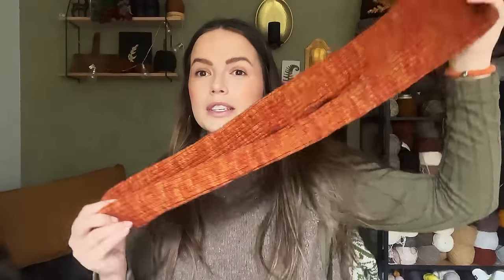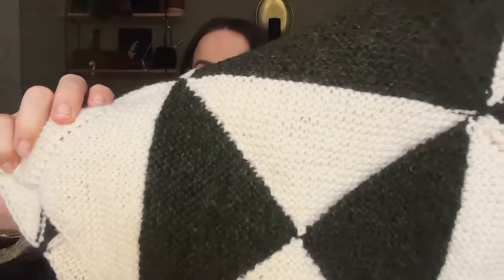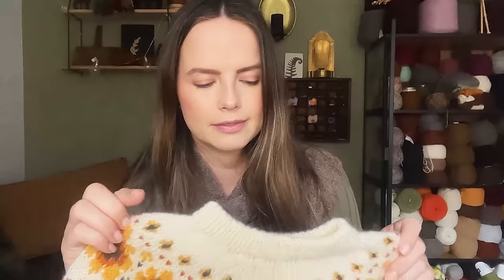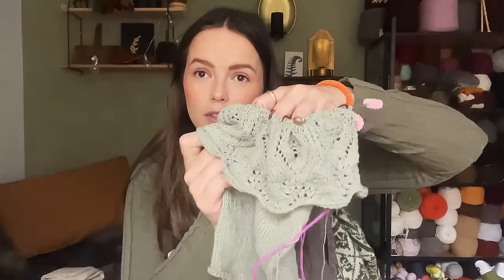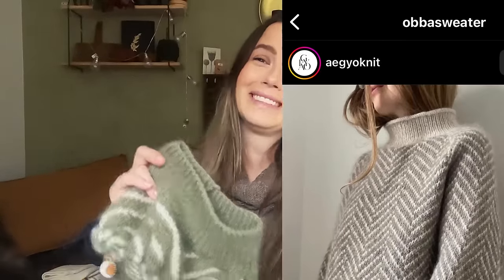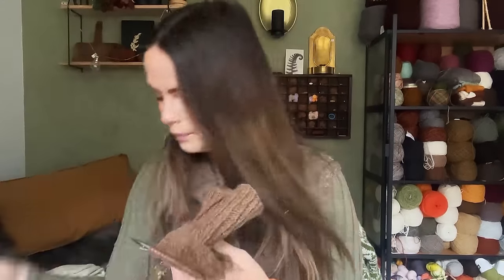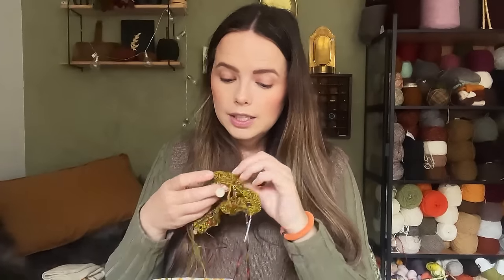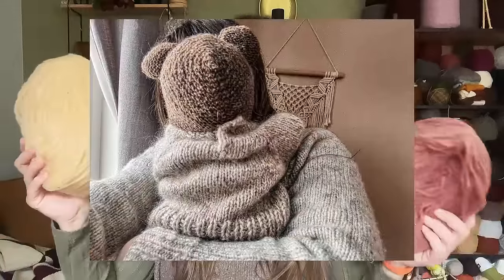Knitting Traditions Podcast Ep.87 two turtleneck castons for me and lots of finished baby stuff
Hello lovelies🥰

Im wearing:a my slipover in pinnsvindesign cashmere tweed and silk

Finished objects:
-polly top in kfo pure silk fuchsia
-self drafted bib in guld no 3
-seaglass mini using bambino
-first impressions pants by drops design using a hand died yarn from karmin store in kristiansand, sgrikkesol høstløv knit on 3 mm needles 12-18mo size
-pokhara by linka neumann in hillesvåg ask and sol and gazzal. Size 2yo

Wips:
- Stella pillows testknit by Laura Penrose
-socktube in hillesvåg villsau and some silk mohair
- no 59 scarf from biches et büches in le gros silk and mohair
- peated whisky cardigan by babycocktails iin macausland 3ply
-my herringbone jumper by norgaard knitters in isager alpaca 2 and silk mohair
- in and out raglan in handspun shetland from the republic of me.
-kfo blondekjolebody using pure silk
-lacebat dress using gazzal silk merino
Held double

Lingering WIPS:
-square blanket using rauma finull. 30sts by 30 garter bump rows, started crocheting borders using
-Blanket using zakami advents
-petite knit kumulus tee in viking bambino size M 3 mm needles
- crochet granny stripe blanket in grenouile minis and blue greeen and brown scraps
-dainty daisy granny square blanket by  just be crafty using alize cotton gold and nr 6 crochet hook.

Discount 10 % code: INGA

Handspun from lovely therepublicofme

Bib pattern ( simple explanation, i do not have time for pattern support!;) )

Co 3 sts. Knit 6 rows in garter.
pick up 3ots along side + 3 sts along caston edge. Total 9sts on the needle now.
put a marker on each side of the center stitch.
row 1 : k1, yo k to last stitch. yo k 1.
row 2: k 1. yo k1tbl, k to marker Yo, k1, yo, knit until yo stitch k1tbl yo, k1.
 row 3: k1, yo, k1tbl, knit to  1stitch before marker, k1tbl, slip marker,  k1, slip marker,  k1 tbl. k to last 2 sts. k1tbl, yo, kl.
repeat 2&3 until its big enough ending on row 3.
Border:
cable cast on 4sts.
1: k2, Yo, k1, ssk, turn work
2: slip first stitch as if to purl with yarn in front, knit to end. turn work
3: k3 Yo, k1, ssk. turn work
4: slip one purlwise, knit to end. turn work
5: k2, Yo, k2tog, Yo,k1, ssk. turn work
6 :S1, knit to end. turn work
7: k3. Yo, k2 tag, Yo, kl, ssk. turn work
8: slip one, knit to end. Turn work31,647
9 : bind of first 4 stitches. K2. Ssk. Turn work
10: slip one, knit to end

repeat 1-10 until finished. (To make the center lay nicely avoid the ssk for the stitch before and after the center stitch once by just knitting it through the backloop instead and then next row ssk as normal.)

Time stamps
00:00 intro
06:05 bib
09:10 stella quilt blanket
11:30 polly top
15:00 pokhara
24:00 adult wips for me
46:20 aquisitions